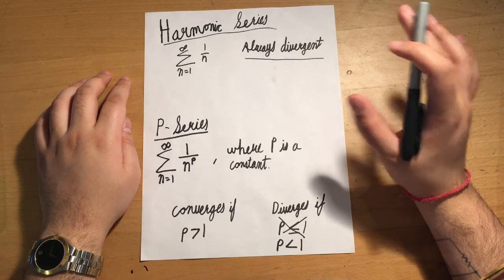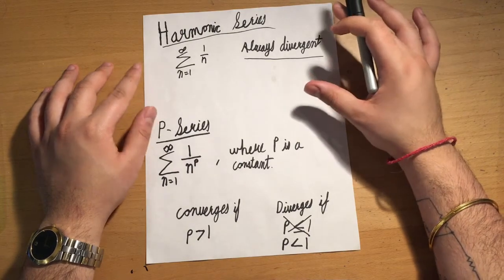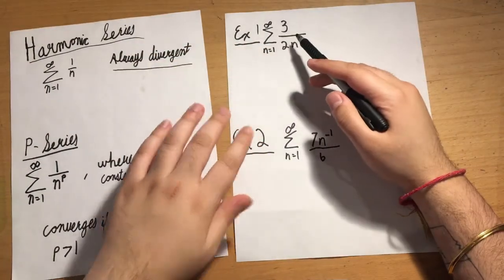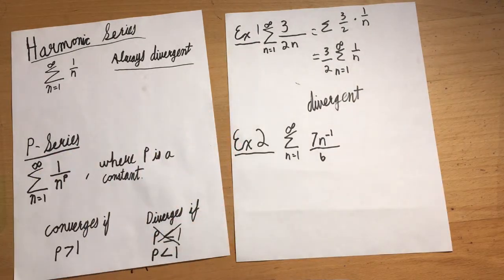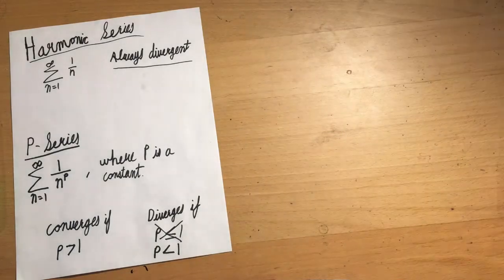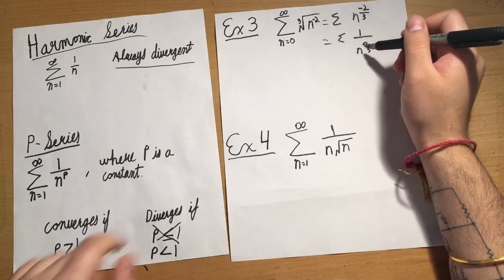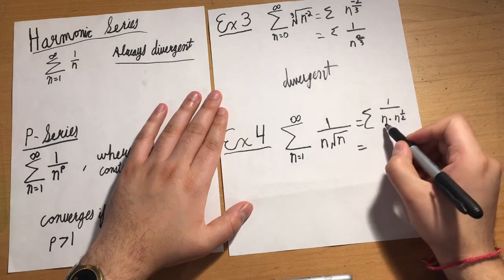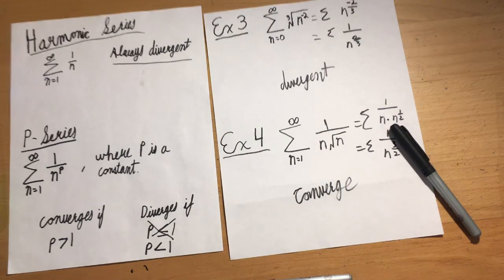The Harmonic Series and P-Series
Practice problems start at: 2:05
In this video, we take a quick look at properties of Harmonic and P-Series and ways to determine if an infinite series converges or diverges.